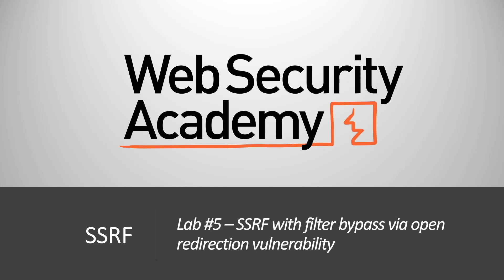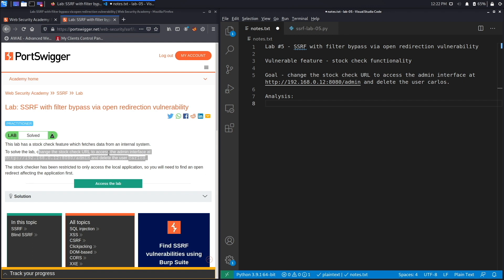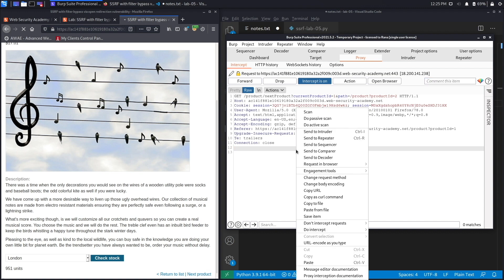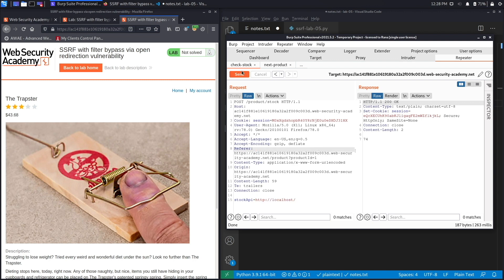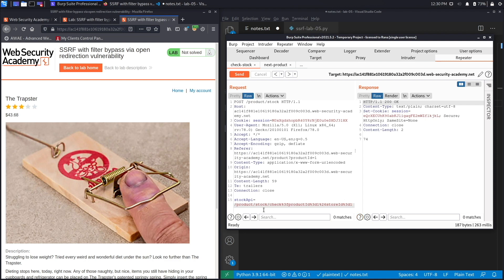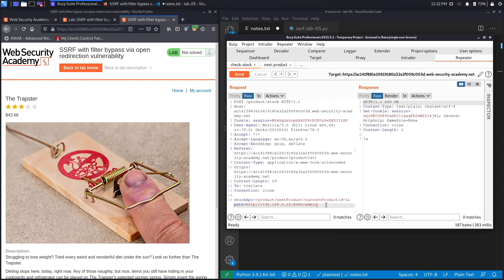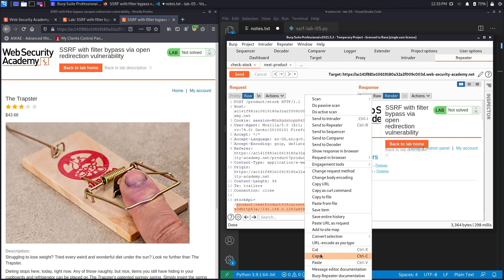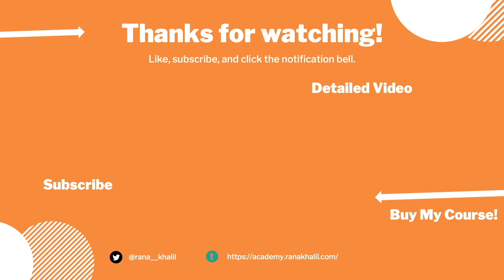SSRF - Lab #5 SSRF with filter bypass via open redirection vulnerability | Short Version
In this video, we cover Lab #5 in the SSRF module of the Web Security Academy. This application's stock check feature is vulnerable to SSRF. The stock checker has been restricted to only access the local application, so we will need to find an open redirect affecting the application first. To solve the lab, we use the open redirect vulnerability to exploit the SSRF vulnerability and change the stock check URL to access the admin interface and delete the user carlos.